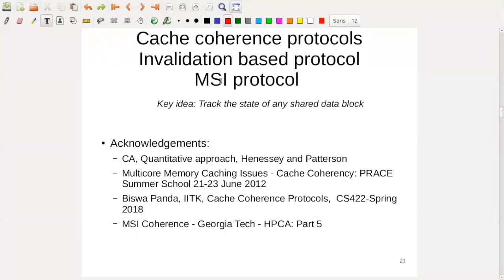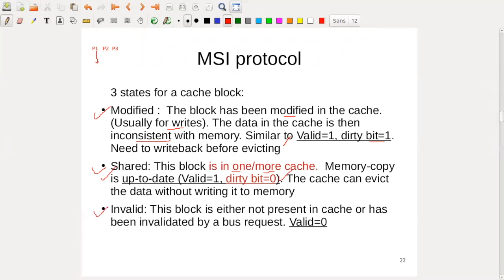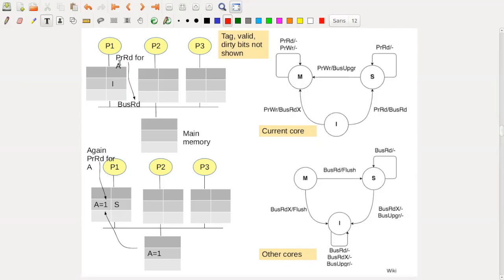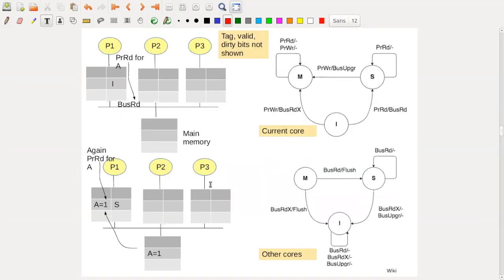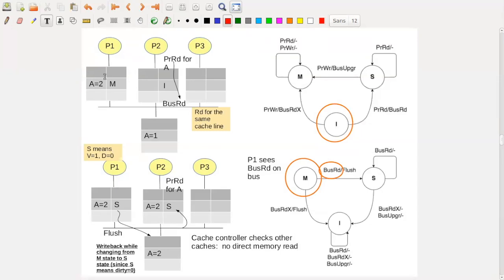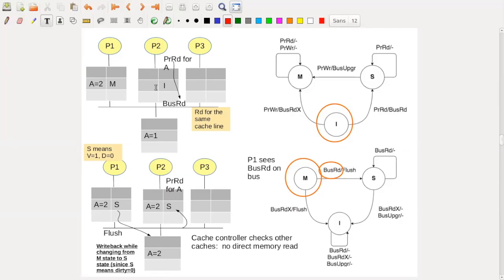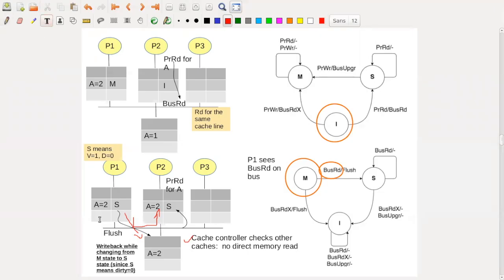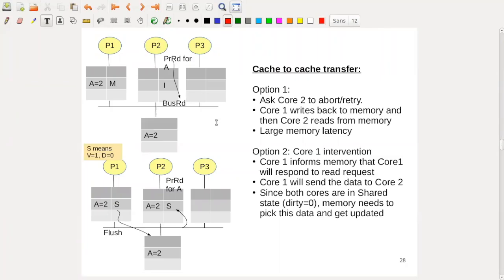Cache coherence protocol | MSI | Video 29a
This is the first in the series of lectures on cache coherence protocols. Watch it in the sequence. Watch at 1.5x for better pace.

The MSI cache coherence protocol uses three states—Modified (M), Shared (S), and Invalid (I)—to ensure data consistency across multiple processors' caches in a multiprocessor system. The Modified state indicates a cache has a "dirty" copy of the data that is not in memory, Shared indicates the block is clean and present in multiple caches, and Invalid means the block is not in the cache. This is an invalidation-based protocol, meaning a write to a shared block invalidates copies in other caches.